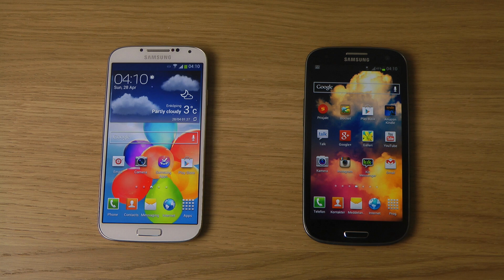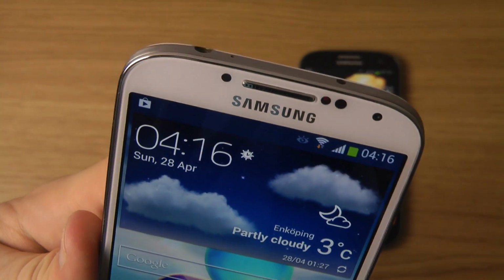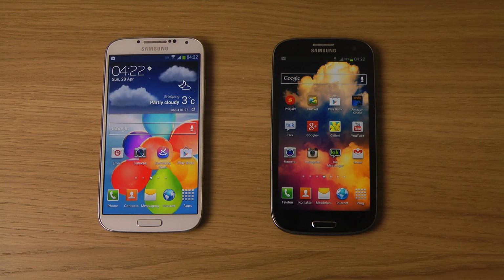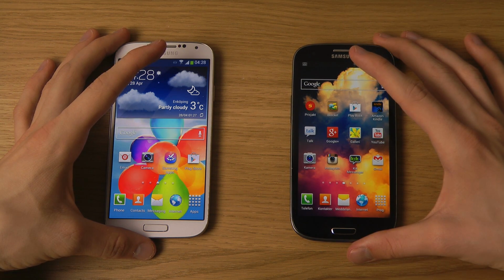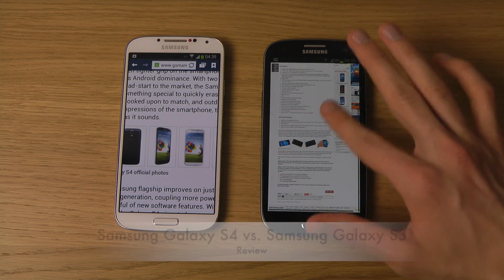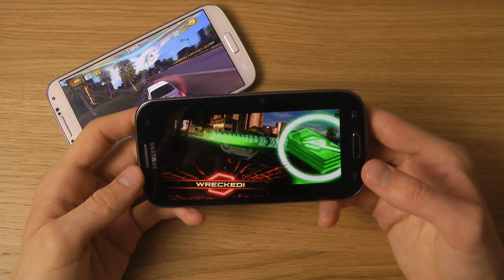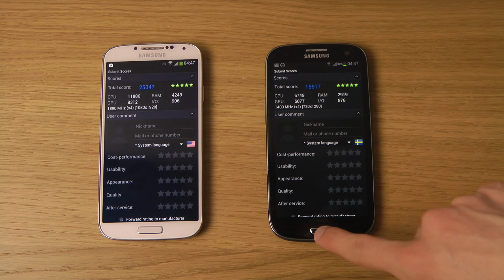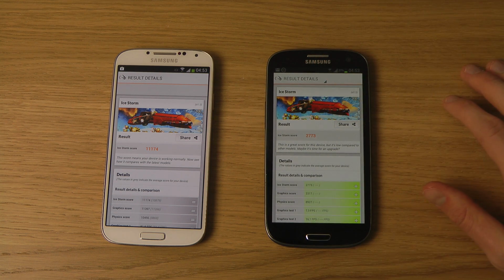Samsung Galaxy S4 vs. Samsung Galaxy S3 - Review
Today I will compare S4 vs. S3.

►►► Daily Tech News, Reviews & Crazy Videos.